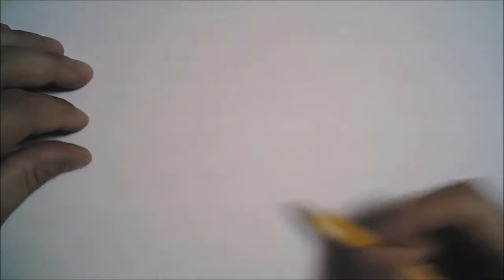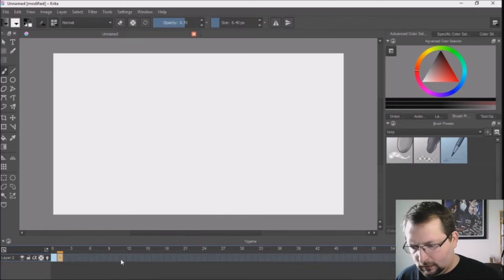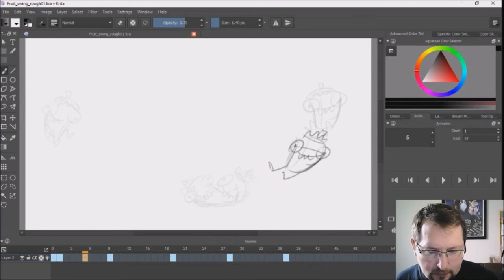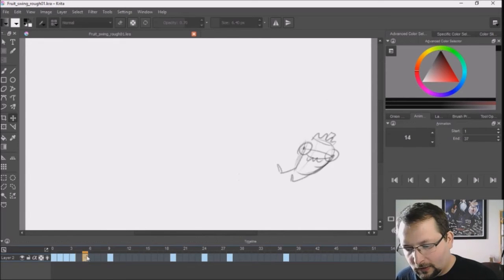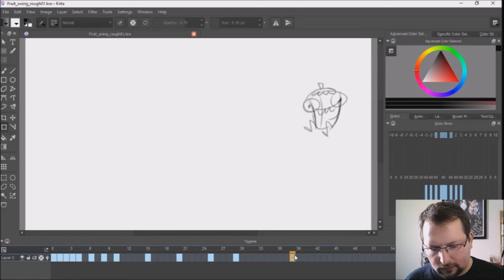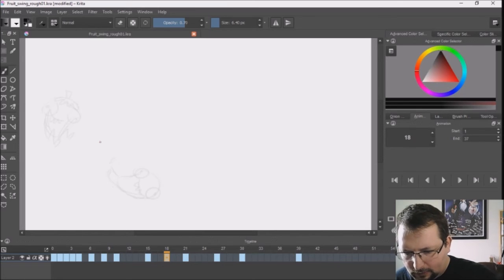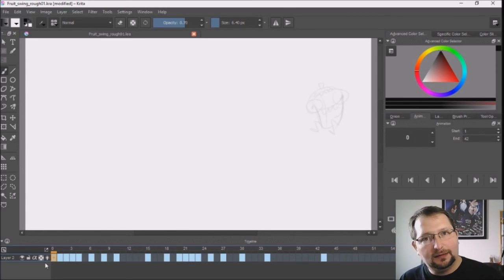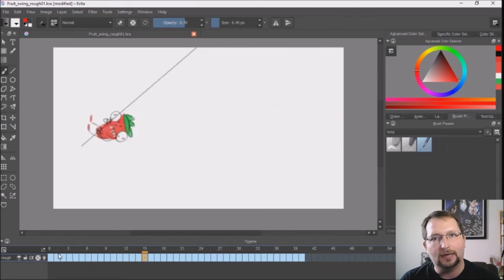Animation Tutorial: General workflow in Krita.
In this video I animate a strawberry swinging  in Krita 2.9. From concept to rough color. I go over timing, spacing and my general work flow.